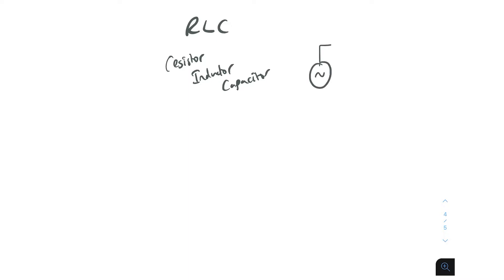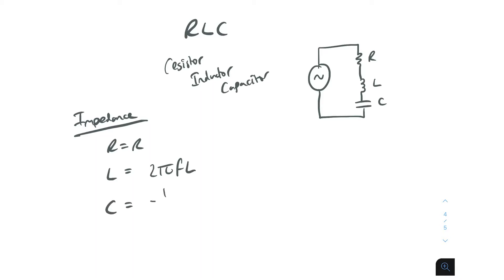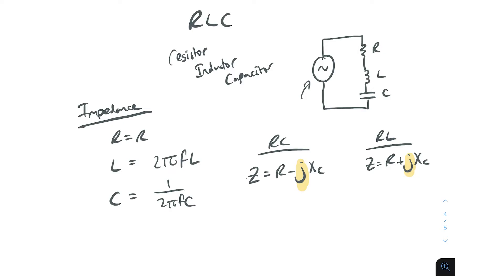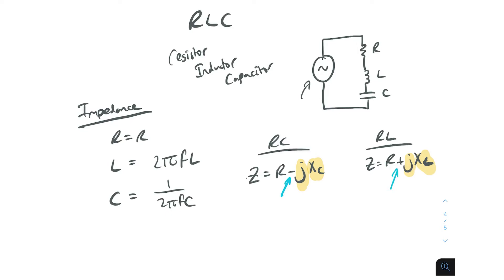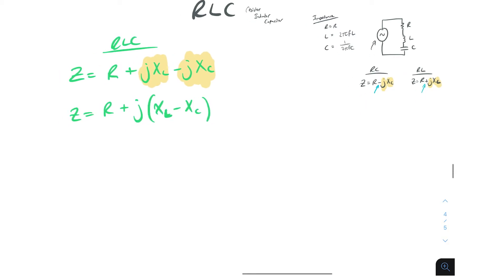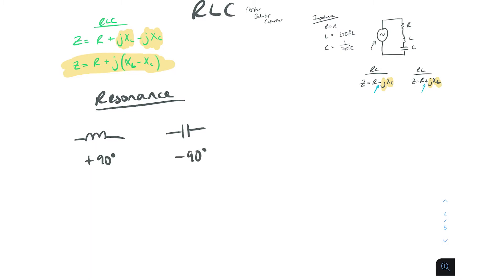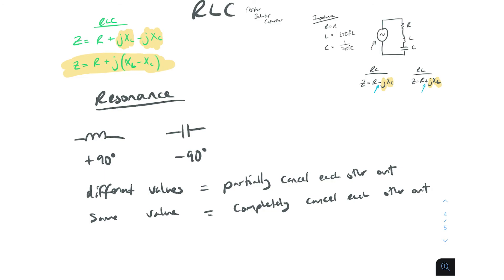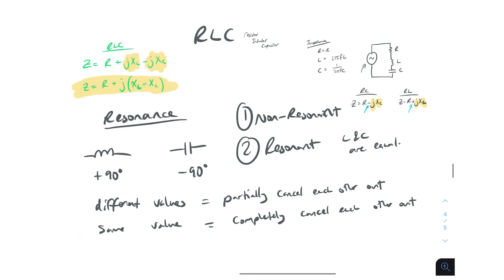RLC Circuits Basic Introduction - Series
An RLC circuit is an electrical circuit consisting of a resistor (R), an inductor (L), and a capacitor (C), connected in series or in parallel. The name of the circuit is derived from the letters that are used to denote the constituent components of this circuit, where the sequence of the components may vary from RLC.

In RLC circuit, the most fundamental elements of a resistor, inductor and capacitor are connected across a voltage supply.